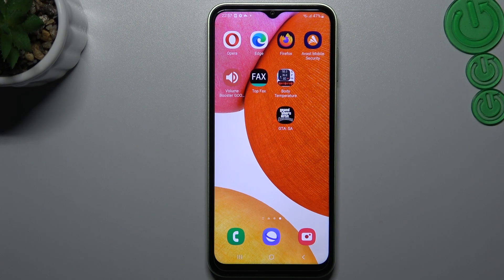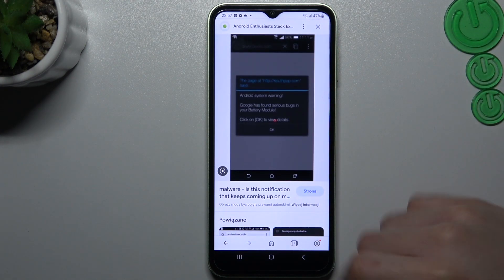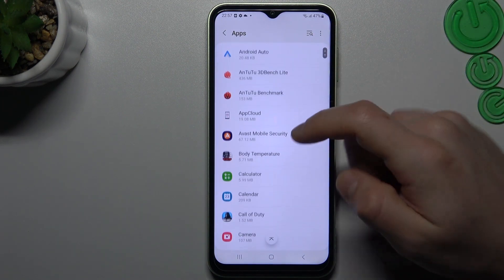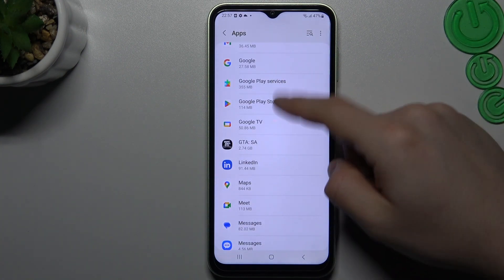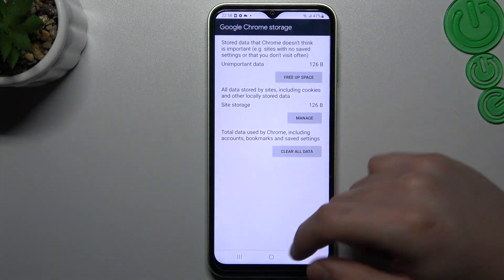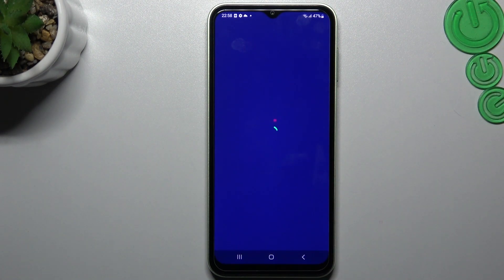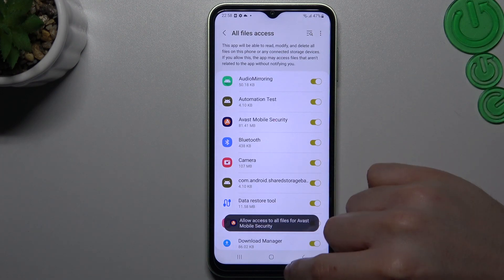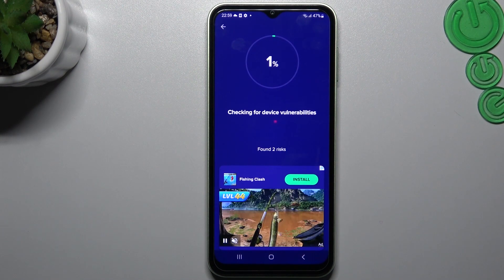How to Remove Notification Virus on SAMSUNG Galaxy A14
We understand how frustrating it can be to deal with notification viruses on your SAMSUNG Galaxy A14, which is why we've put together this easy-to-follow guide to help you solve that gigantic problem. By using the built-in antivirus and following some simple tips, you can remove this virus on your Galaxy device.

How to remove notification virus on SAMSUNG Galaxy A14? How to get rid of notification virus on SAMSUNG Galaxy A14? How to use Antivirus on SAMSUNG Galaxy A14?